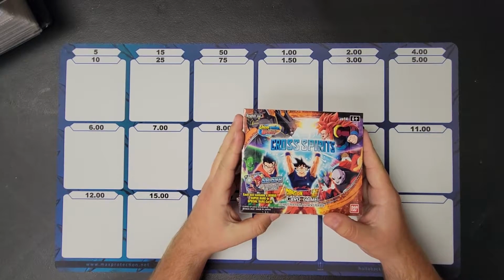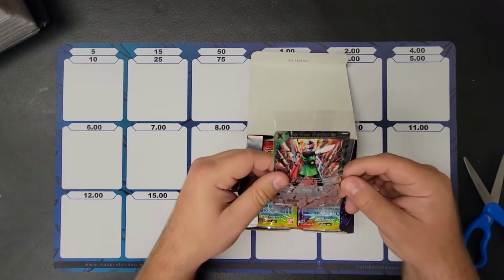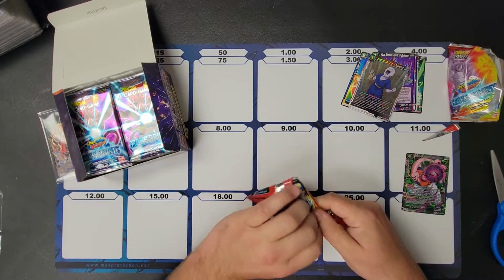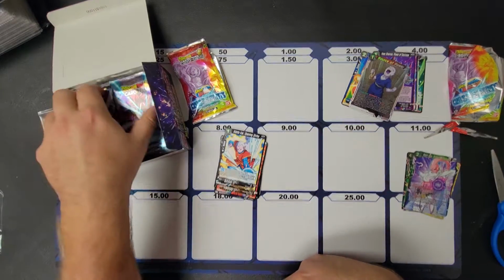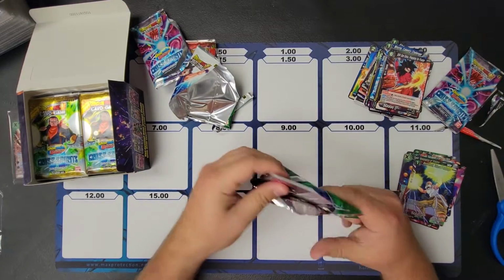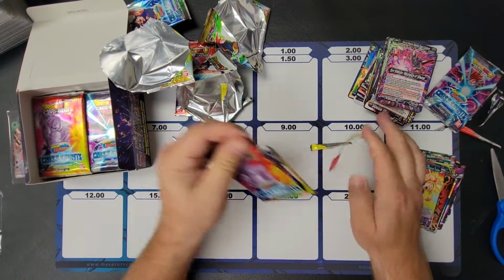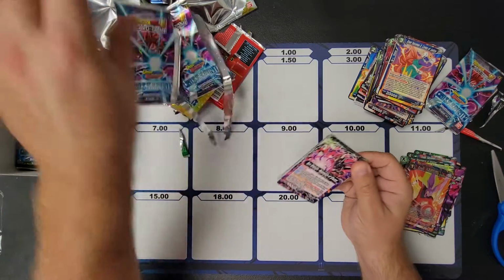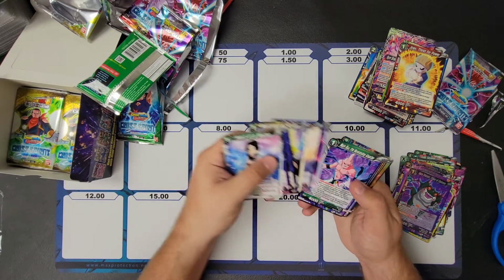Dragon Ball Super Cross Worlds Box Opening!!